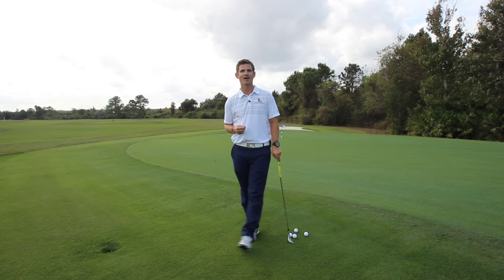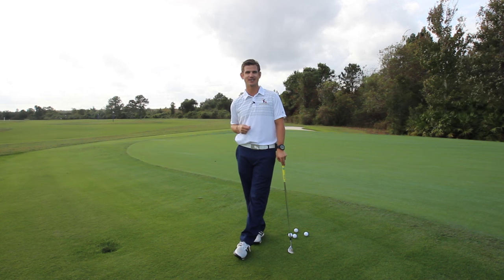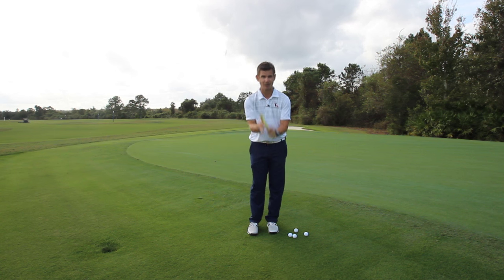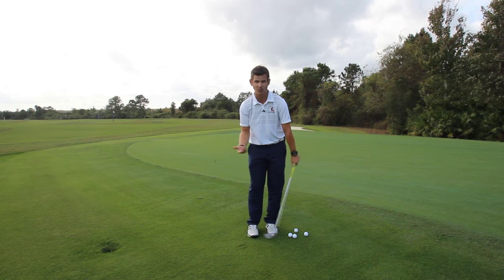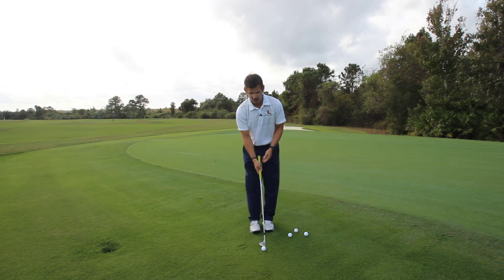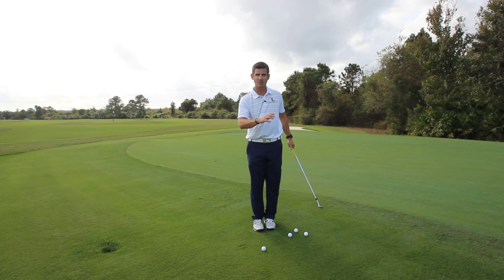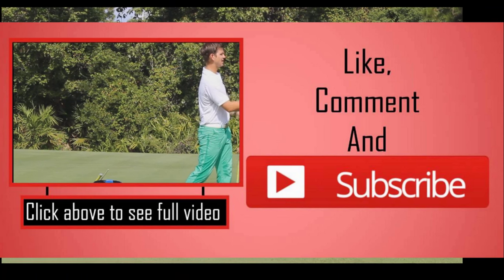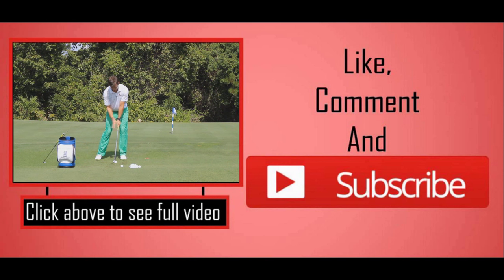Chipping Like A Golf Pro | 60 Seconds Or Less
Transform your Golf Swing today! Join the thousands of golf enthusiasts who have benefited in as little as 1 day and are now hitting the purest shots of their life. Never chunk, thin, blade or lay the sod over your chip shots on the golf course again.

In this video, Rotary Swing shows you 3 simple key points that will allow you to hit the golf ball more solid and get it close to the hole every shot.